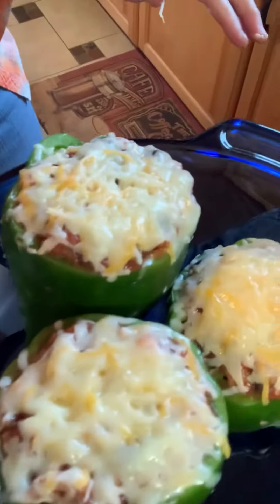SW Stuffed Bell Peppers (7)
Vegetarian Southwestern Stuffed Bell Peppers - Video 7 - Finished Meal